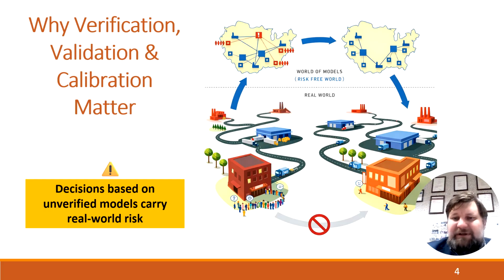SMTL 04 Introduction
This introductory section presents the overall topic of model verification and validation, explaining why they are essential for credible simulation studies, how they fit into the modelling workflow, and what students can expect to learn throughout the topic.